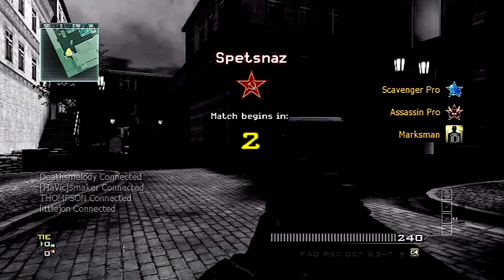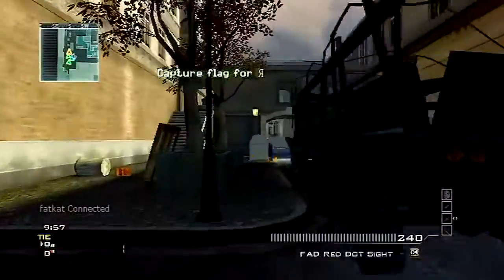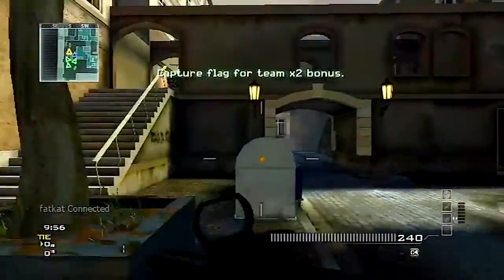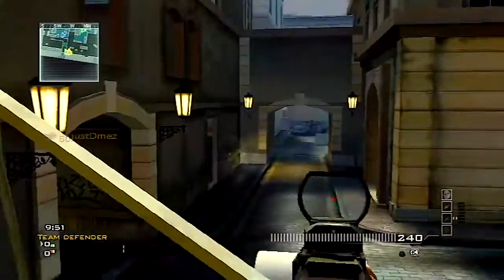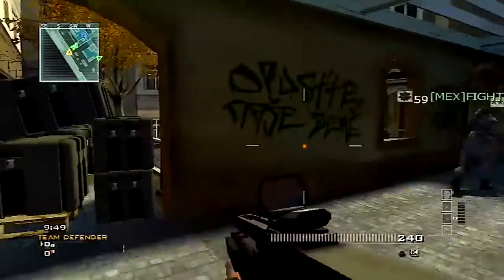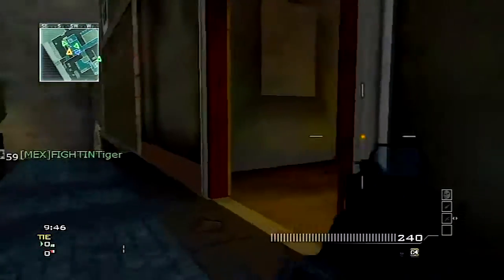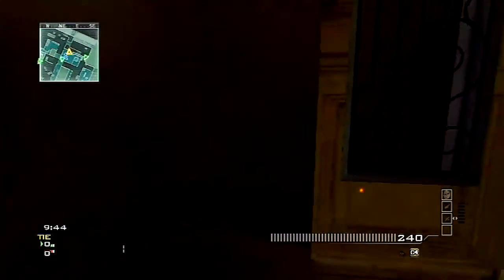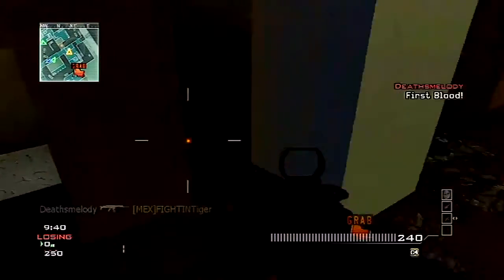MW3 Wii - Wii U Gamepad Pre-E3 Info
My main turn off about the Nintendo Wii-U was the gamepad, but it seems they have fixed what first ailed me.

Checkout the shows on my channel

Submit your top 5 clips

Got a sick clip? send it in and maybe it will be on Wii's Longest and most Popular Call of Duty Top 5 Plays Series.

All you need to do is follow these steps:
1. Go to your email
2. Make a new outgoing message
3. Attach file ( your beast clip )
5. Click Send